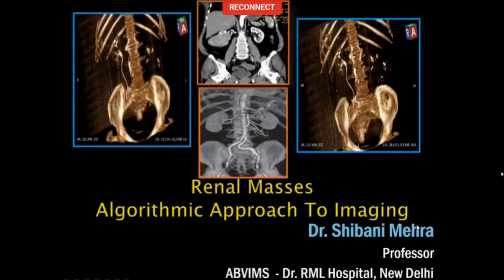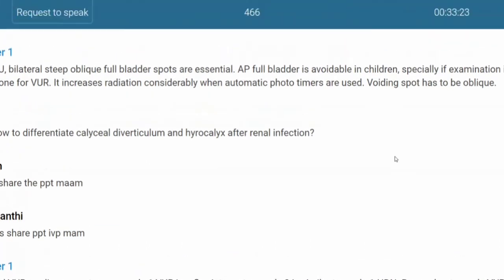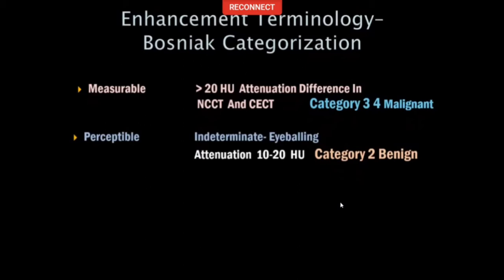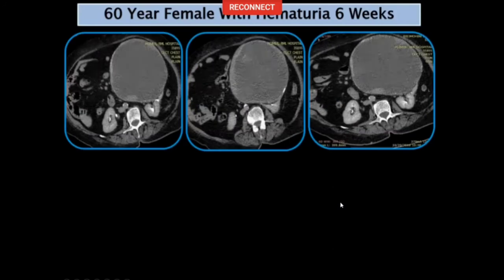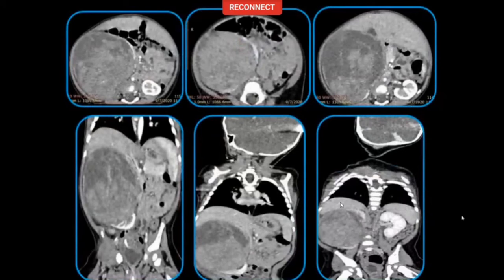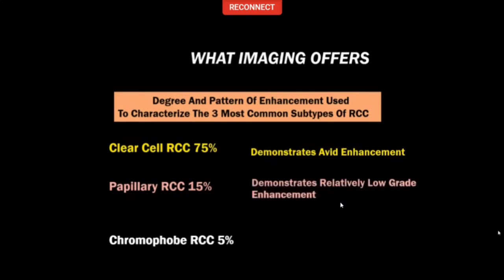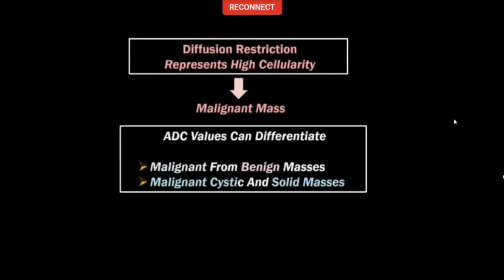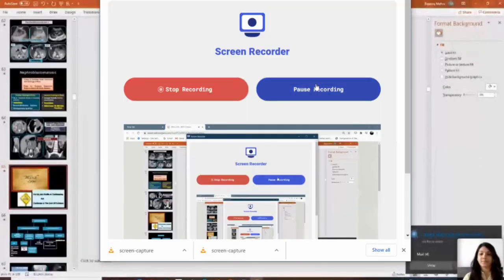APPROACH TO RENAL MASSES BY DR. SHIBANI MEHRA IREP 2020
IRIA-ICRI

IREP 2020 25TH OCTOBER SESSION